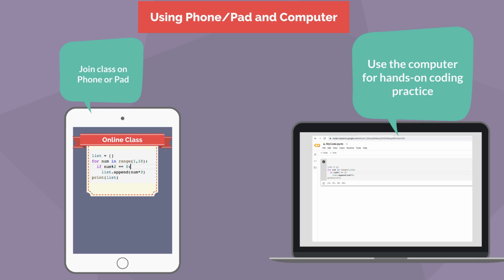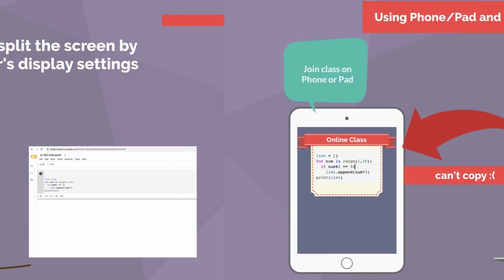Setting up your environment for Learning to Code in an Online Class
Online learning is different.  And in that learning to code online is even more challenging.  In this video, you learn tips and tricks on making your online learning experience, especially learning to code using online videos or online classes, as efficient as possible.